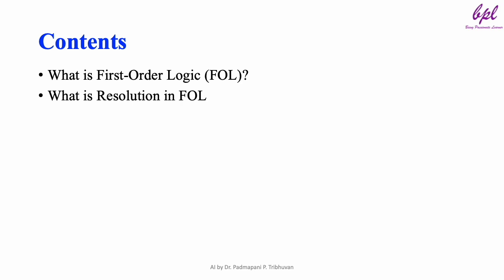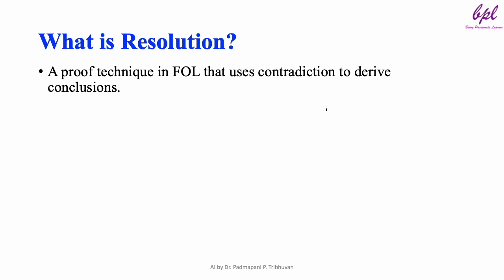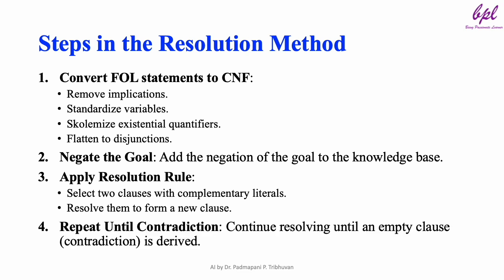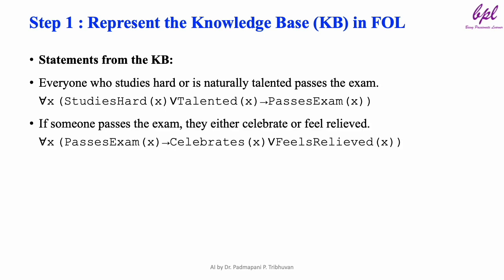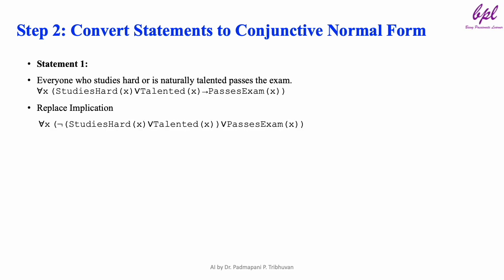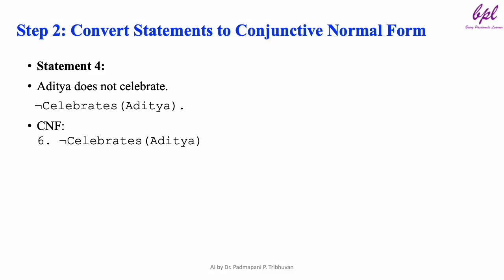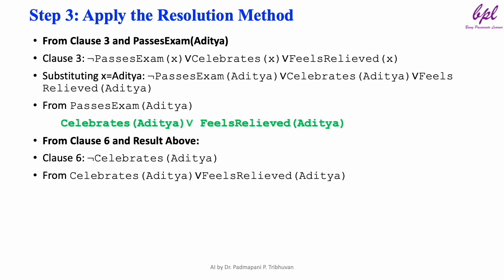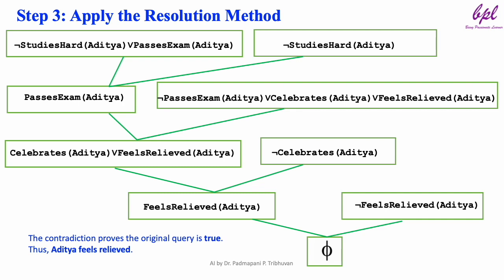How to Solve Logical Queries Using Resolution in AI | Resolution in FOL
In this video, we dive deep into the world of First-Order Logic (FOL) and the powerful Resolution Method used in artificial intelligence to solve logical queries. Learn step-by-step how to:
• Understand the basics of First-Order Logic—predicates, quantifiers, and connectives.
• Convert statements into Conjunctive Normal Form (CNF) for logical reasoning.
• Use the Resolution Method with real-life examples.
• Apply these techniques to prove logical conclusions effectively.
Through a practical example featuring Aditya, we demonstrate how to prove a goal step-by-step using resolution, making complex logical reasoning easy to understand!
This video is perfect for students, AI enthusiasts, and anyone curious about the foundational techniques in artificial intelligence.